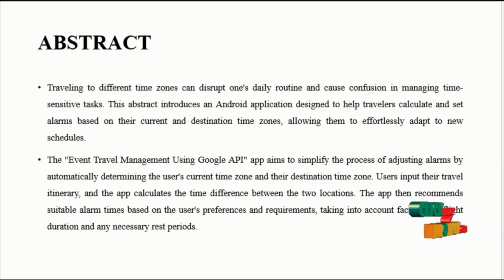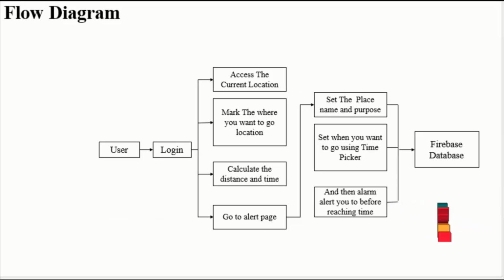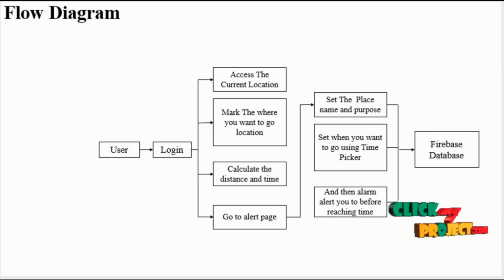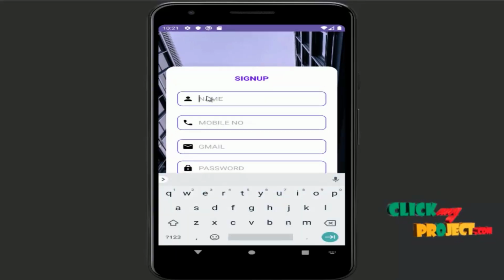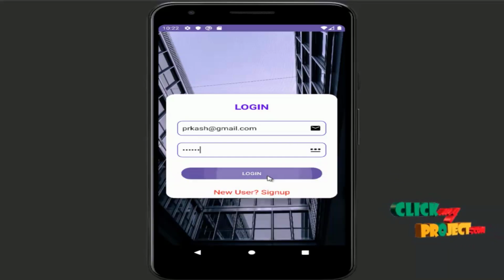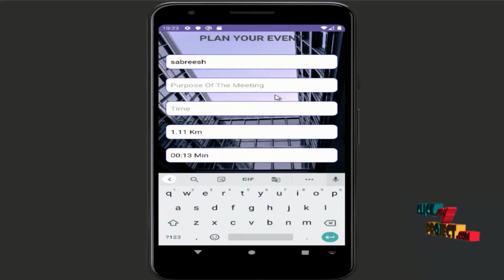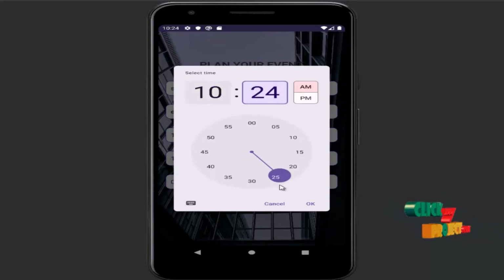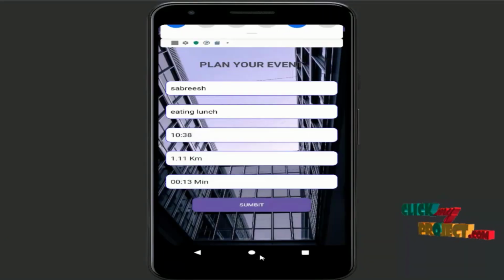Android Mobile Application - Event Travel Management - ClickMyProject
Traveling to different time zones can disrupt one's daily routine and cause confusion in managing time-sensitive tasks. This abstract introduces an Android application designed to help travelers calculate and set alarms based on their current and destination time zones, allowing them to effortlessly adapt to new schedules. The "Time Zone-Based Alarm Setter for Travelers" app aims to simplify the process of adjusting alarms by automatically determining the user's current time zone and their destination time zone. Users input their travel itinerary, and the app calculates the time difference between the two locations. The app then recommends suitable alarm times based on the user's preferences and requirements, taking into account factors like flight duration and any necessary rest periods

Including Packages
* Base Paper
* Complete Source Code
* Complete Documentation
* Complete Presentation Slides
* Flow Diagram
* Database File
* Screenshots
* Execution Procedure
* Readme File
* Addons
* Video Tutorials
* Supporting Softwares

Specialization
* 24/7 Support
* Ticketing System
* Voice Conference
* Video On Demand *
* Remote Connectivity *
* Code Customization **
* Document Customization **